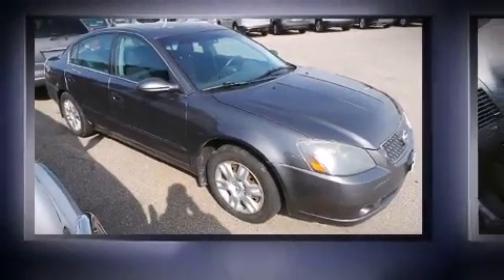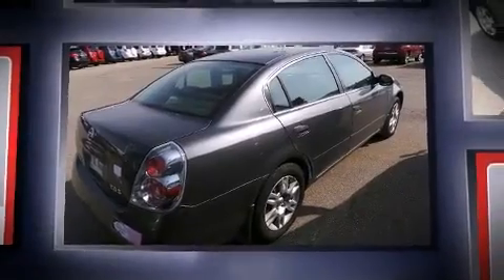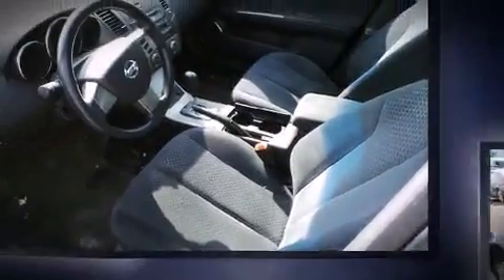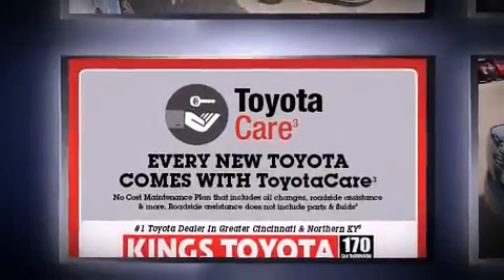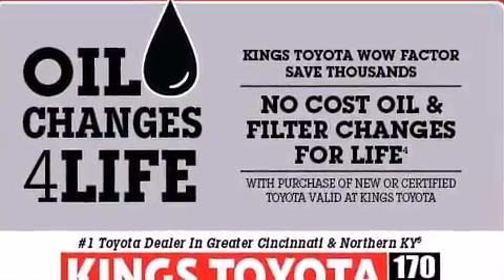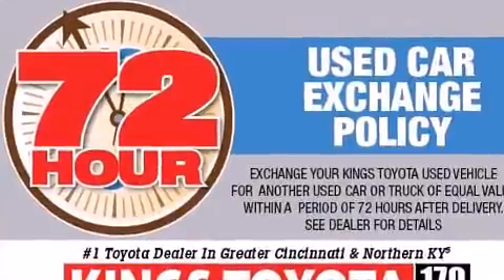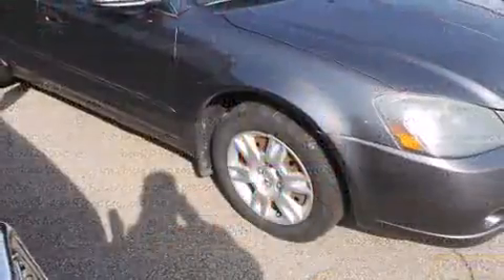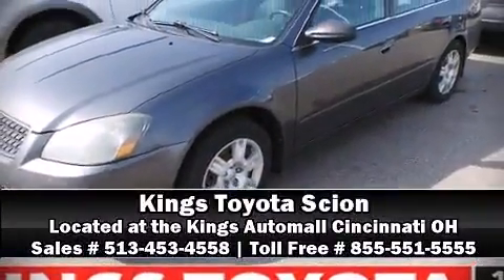2005 Nissan Altima 2.5 S (50 State) (A4)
4700 Fields Ertel Rd.

Here's a great deal on a 2005 Nissan Altima. This 4 door, 5 passenger sedan provides exceptional value! Under the hood you'll find a 4 cylinder engine with more than 170 horsepower, providing a smooth and predictable driving experience. Nissan prioritized practicality, efficiency, and style by including: a tachometer, front bucket seats, power door mirrors, power windows, remote keyless entry, cruise control, and much more. Nissan also prioritized safety and security by including: dual front impact airbags, anti-whiplash front head restraints, a panic alarm, and 4 wheel disc brakes. A Carfax history report provides you peace of mind by detailing information related to past owners and service records. Our sales reps are knowledgeable and professional. We'd be happy to answer any questions that you may have. Come on in and take a test drive!